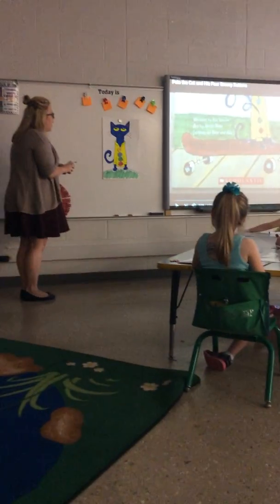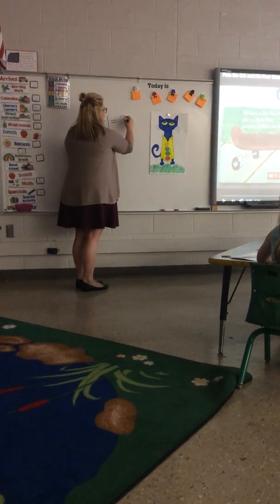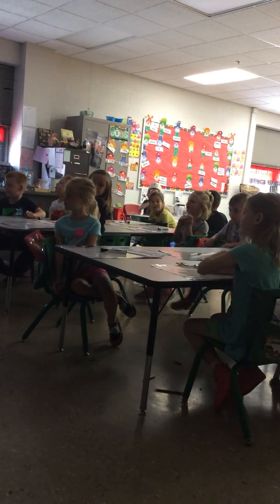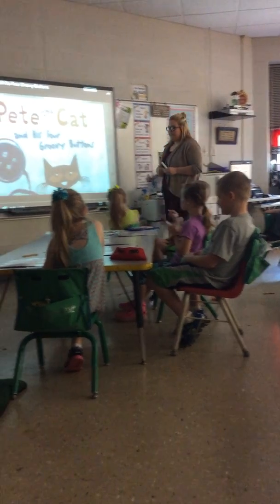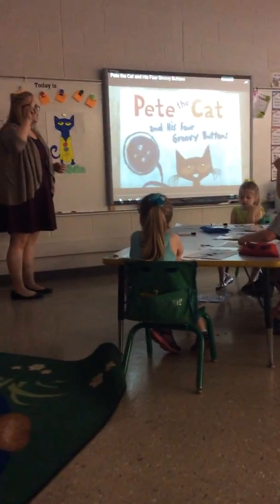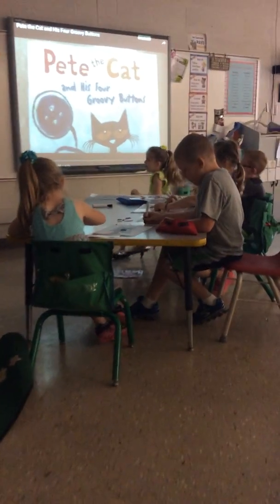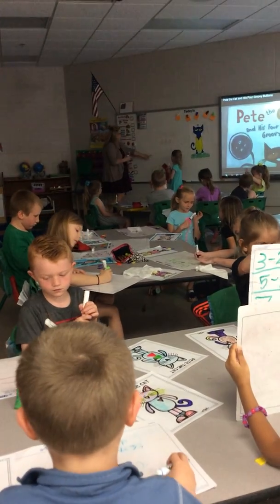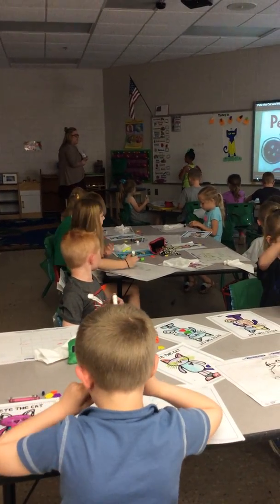Pete the Cat and His 4 Groovy Buttons